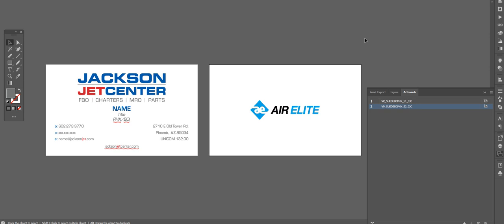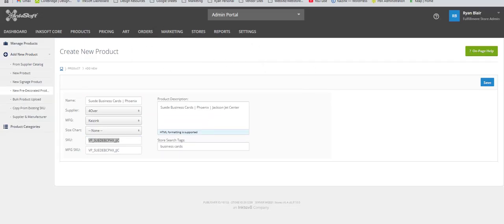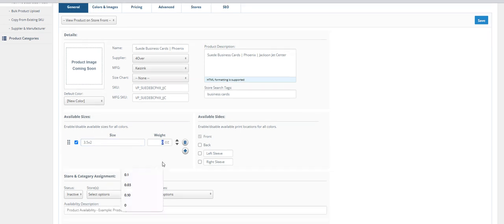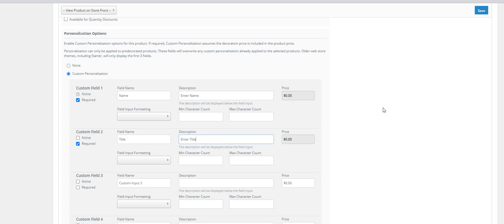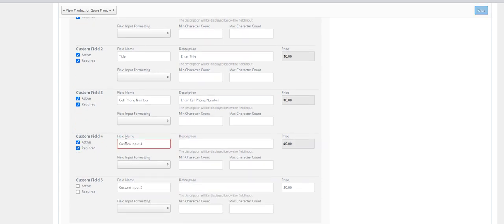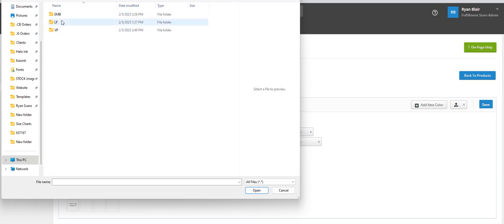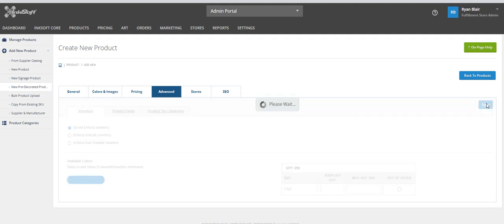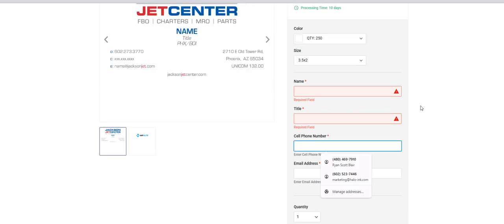Webstores | InkSoft | How to add business cards to a webstore and require information to add to cart